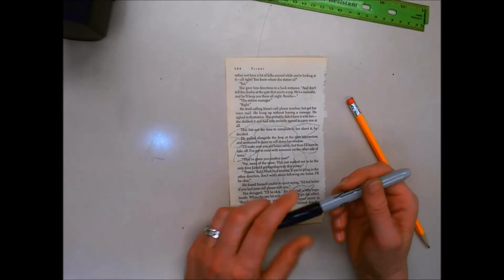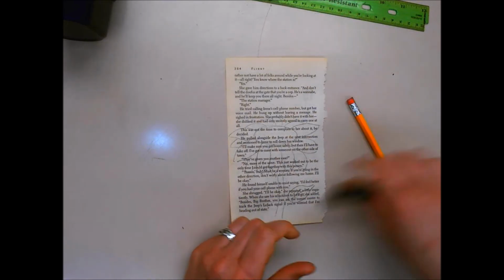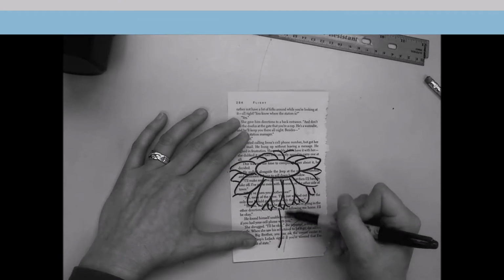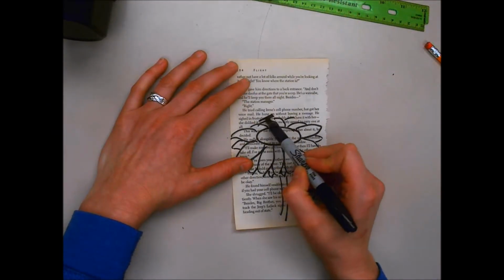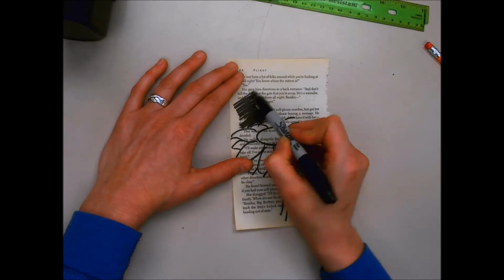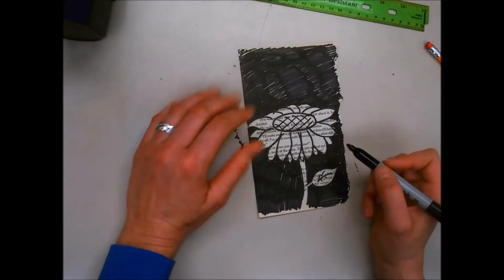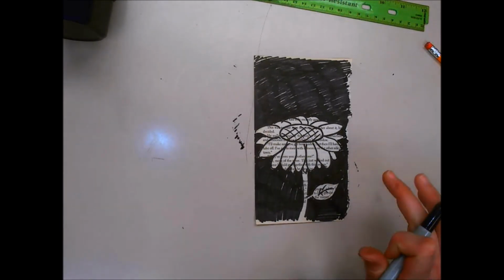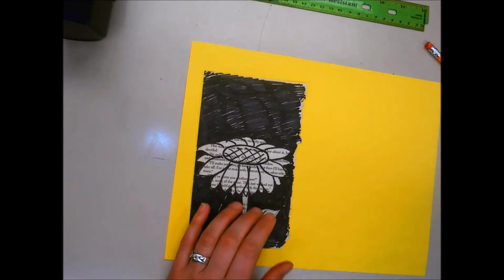Publishing Our Metaphor Poem